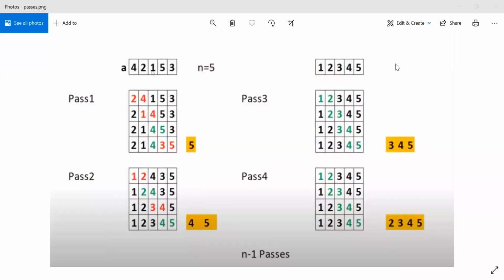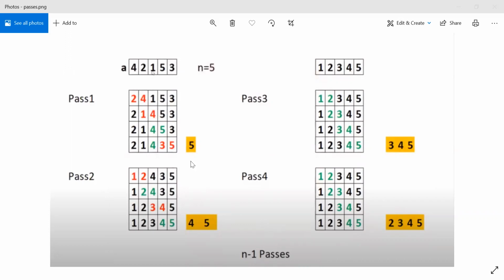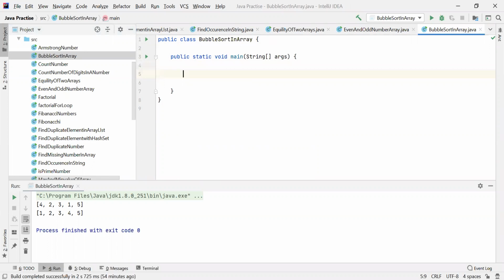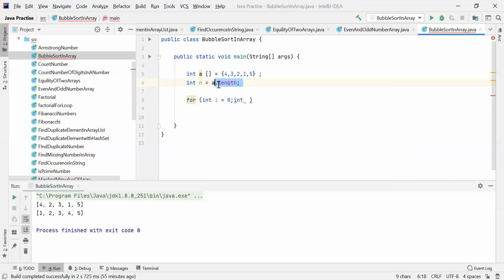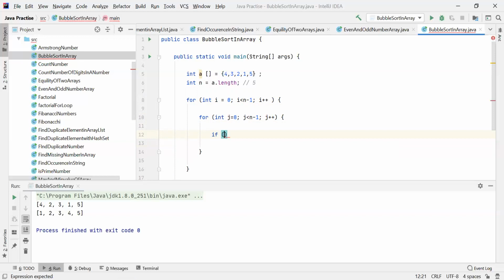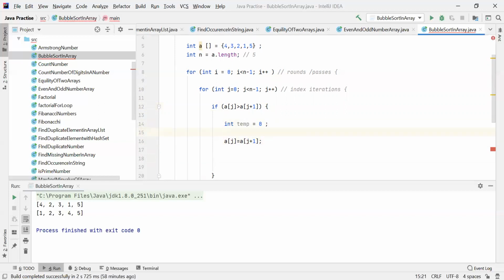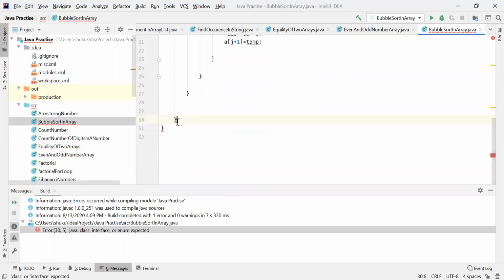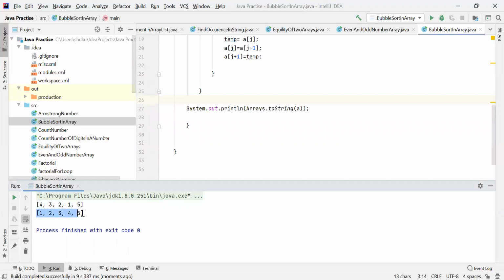Java Interview Questions: How to Bubble Sort in Array